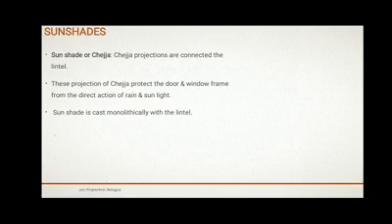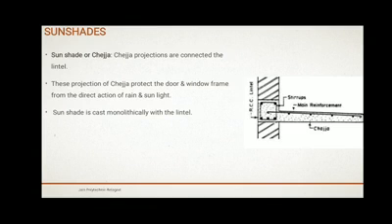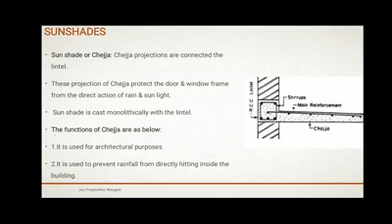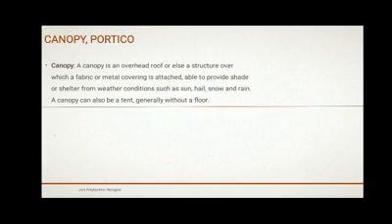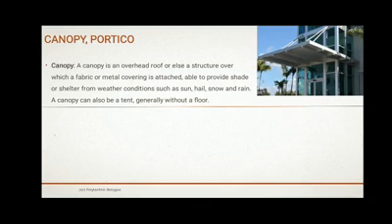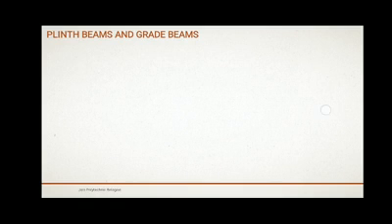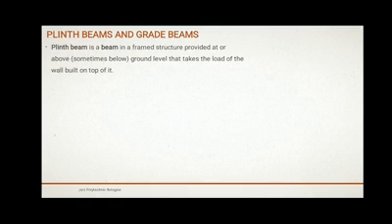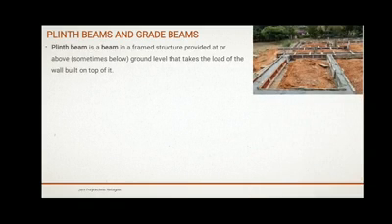15CE34T - UNIT 03- LINTELS AND ARCHES- LECTURE NO 22 & 23